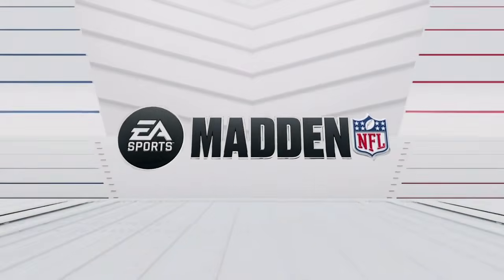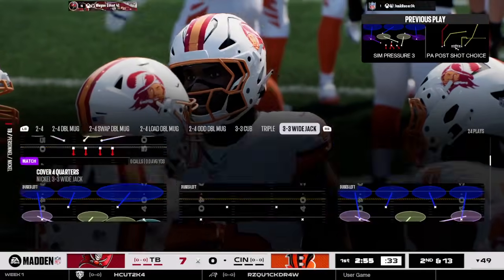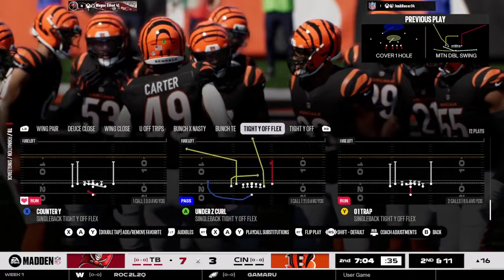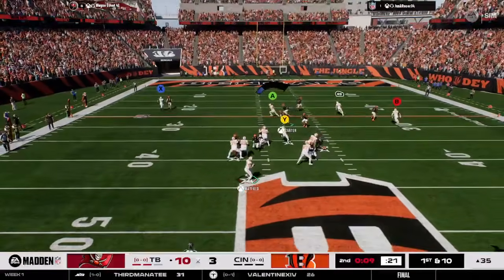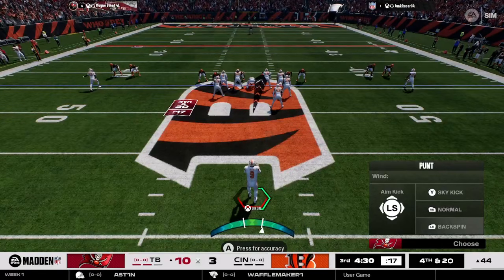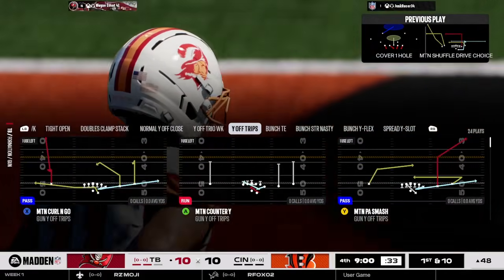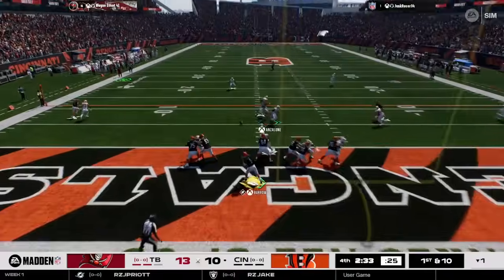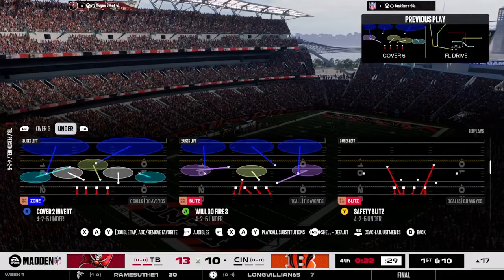REDZONE S103 WK1 - Bucs @ Bengals